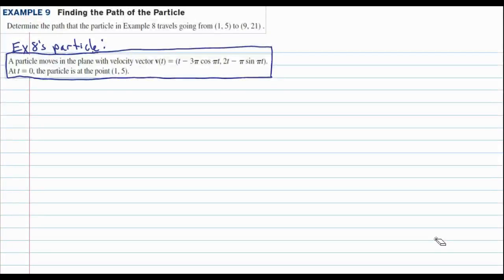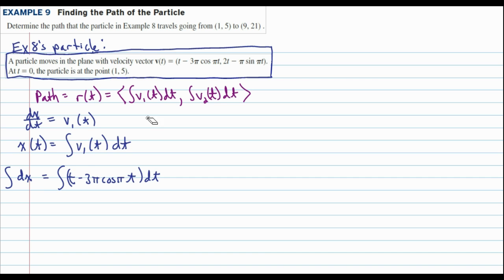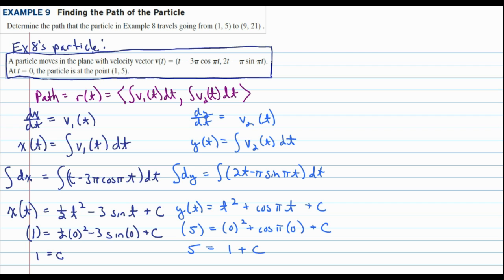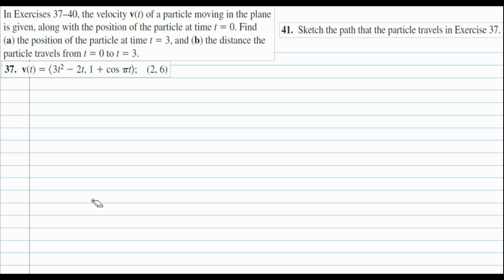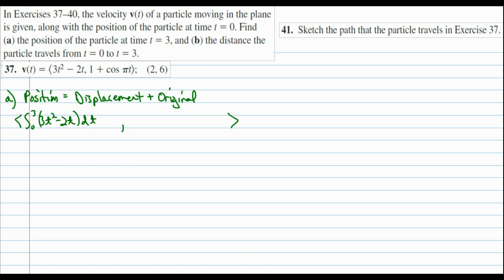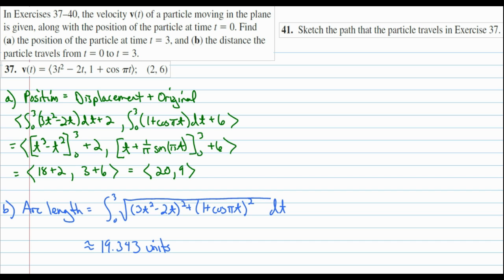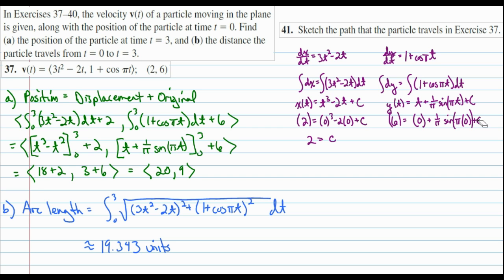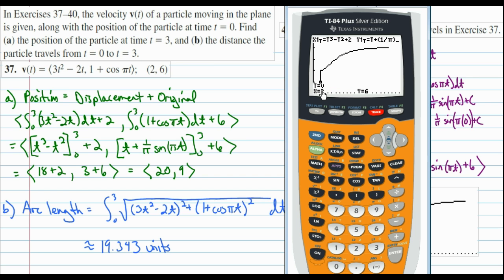Calculus 10 2 ex 9